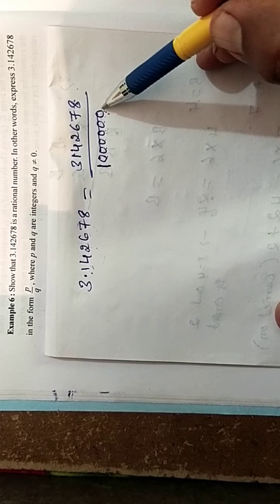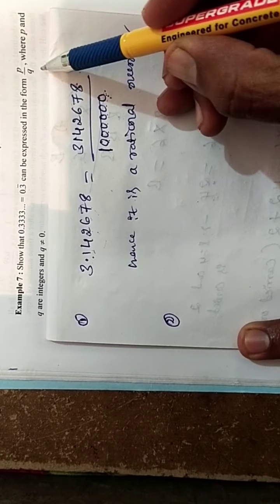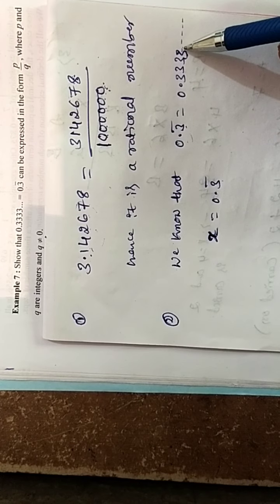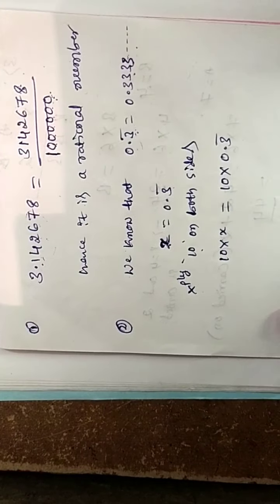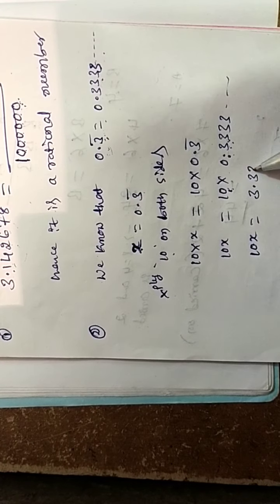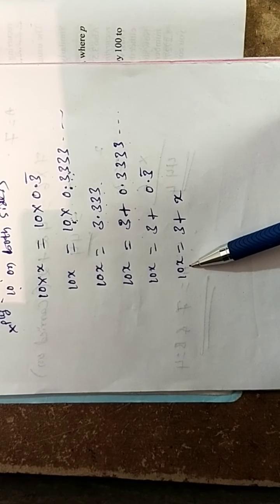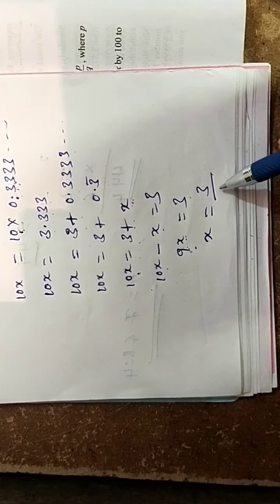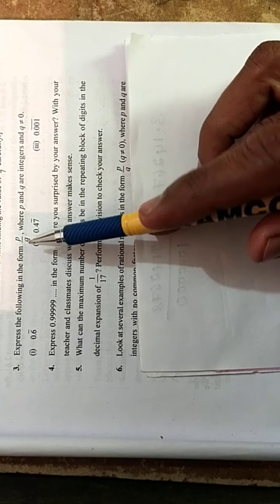Mathematics class 9